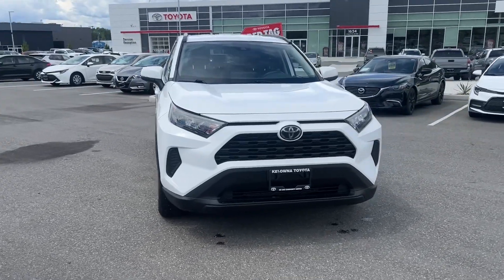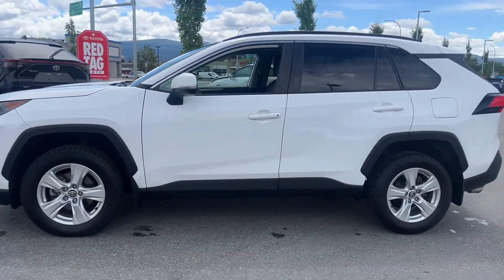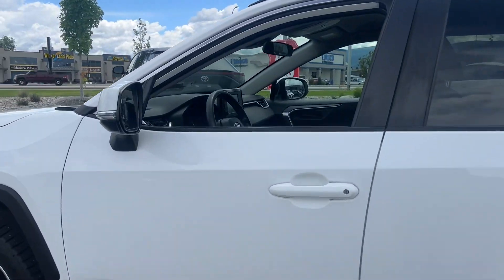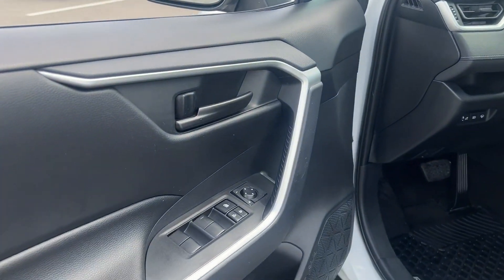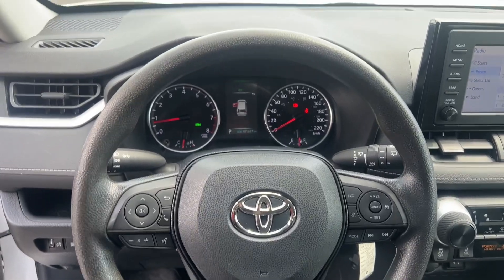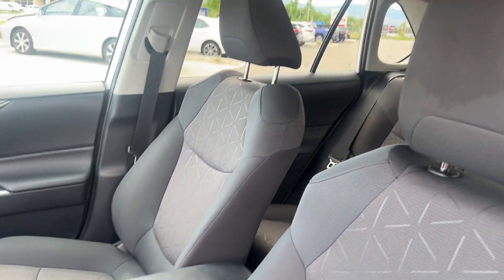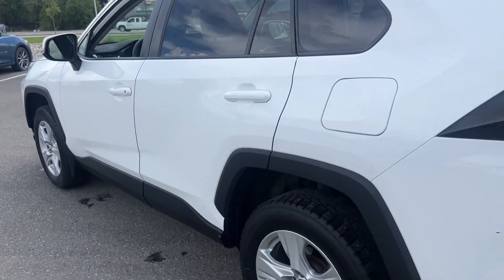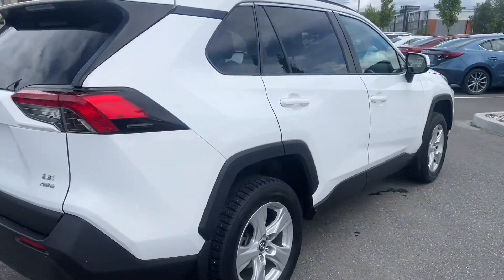White 2019 Toyota RAV4 LE Walkaround - Kelowna Toyota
No Accidents - Heated Front Seats - Multi-Terrain Select - AWD - Blindspot Monitoring

Prepare to elevate your driving experience to new heights with the 2019 Toyota RAV4 LE, an SUV that's redefining the way we think about style, technology, and adventure. At Kelowna Toyota, we're thrilled to introduce you to this exceptional vehicle that seamlessly blends sophistication, capability, and modern innovation. Join us as we dive into an exhilarating exploration of the 2019 Toyota RAV4 LE, an SUV that promises to ignite your passion for the open road. Let's dive right in!

Highlighted features:
* No Accidents
* Heated Front Seats
* Multi-Terrain Select
* AWD
* Blindspot Monitoring
* Automatic Highbeams
* Windshield Wiper Deicer

The 2019 Toyota RAV4 LE isn't just an SUV; it's a perfect blend of reliability and comfort. With its impressive features and elegant design, this vehicle ensures every journey is both enjoyable and safe. Visit Kelowna Toyota today and explore the extraordinary capabilities of the 2019 Toyota RAV4 LE, where adventure meets sophistication.